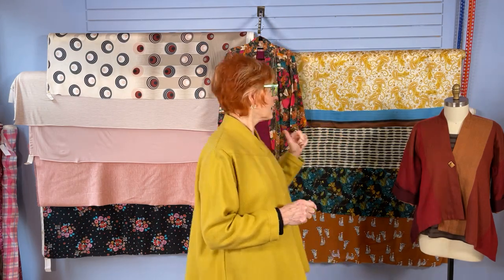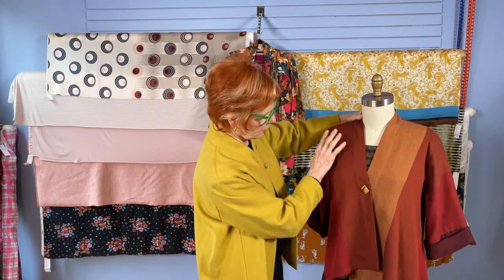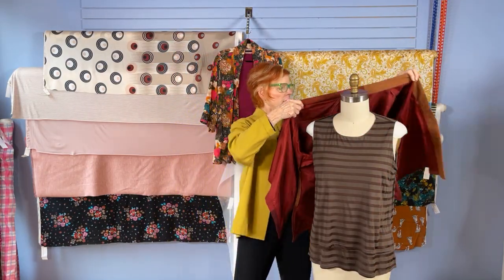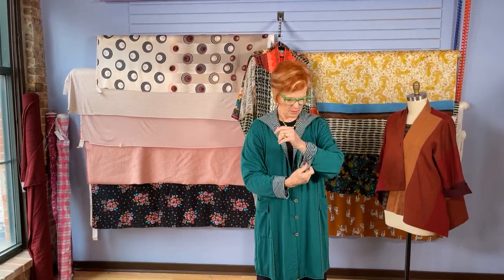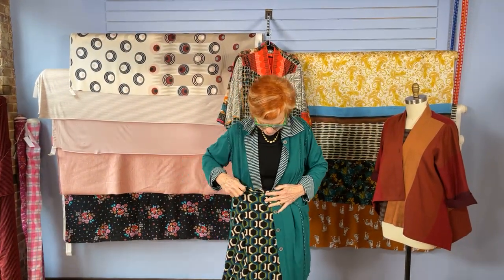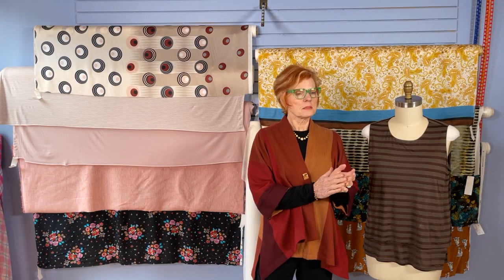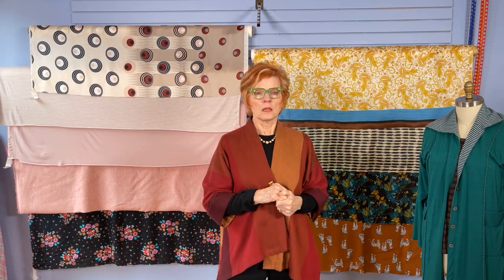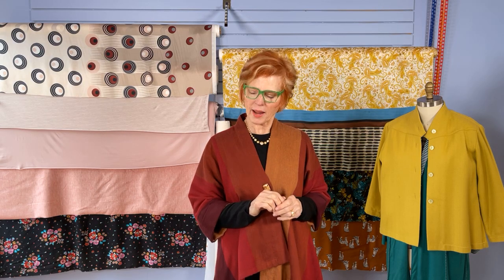Underlining vs. Interlining + the Detour Jacket with Linda Lee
Promotions expire on 3/22/21.

Have you always been curious about the difference between underlining and interlining? The answer could make a real difference in your garment sewing! Watch as Linda explains each technique, when she recommends using them, and what fabrics she prefers for each.

Finally available as a download, this pattern was featured in our Sew Confident! program last year. Now, not only can you get the pattern, but you can get the tutorials for the three variations we created.

Shop our full sewing pattern, fashion fabric, and tutorials at SewingWorkshop.com